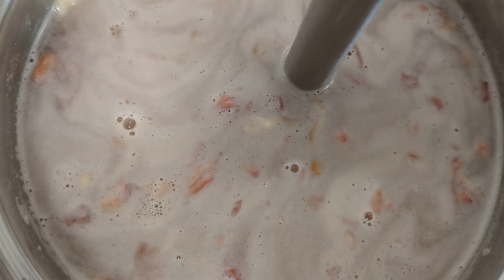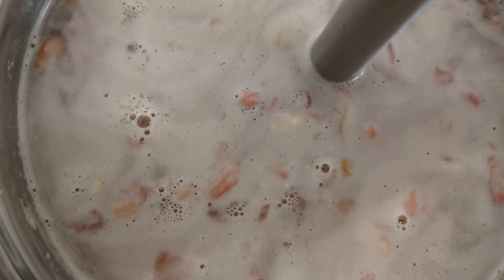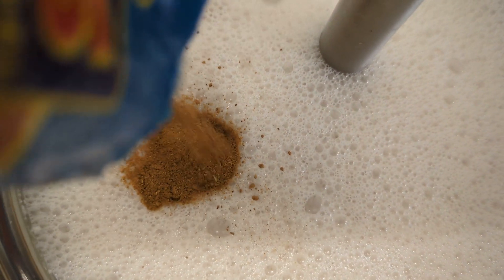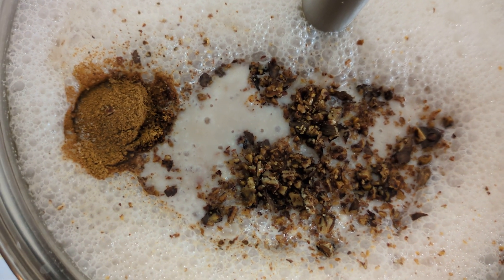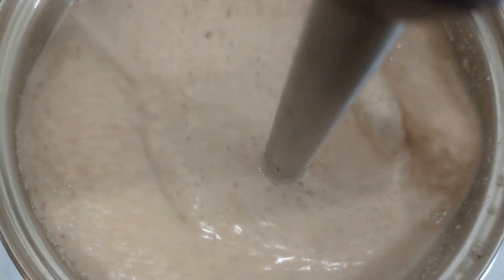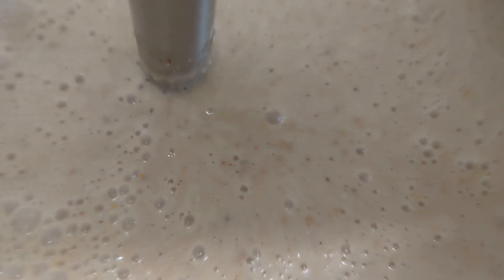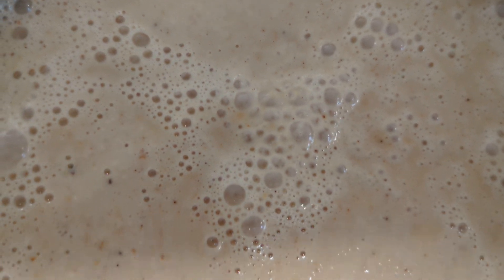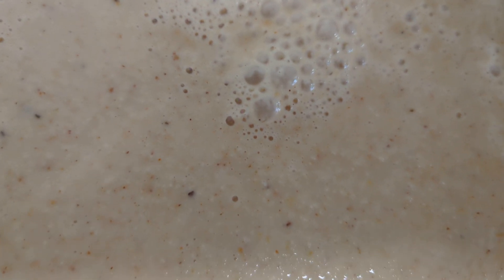peanut porridge for breakfast